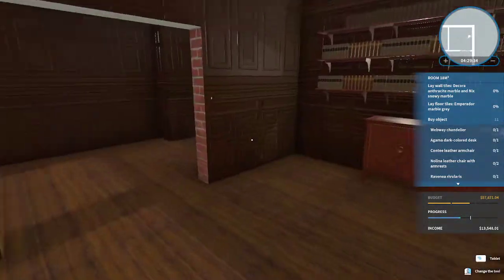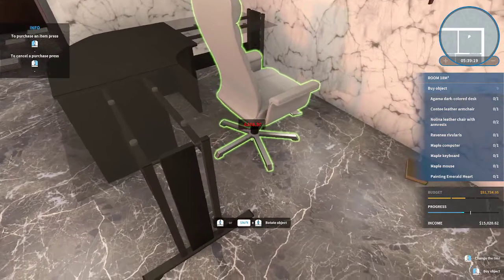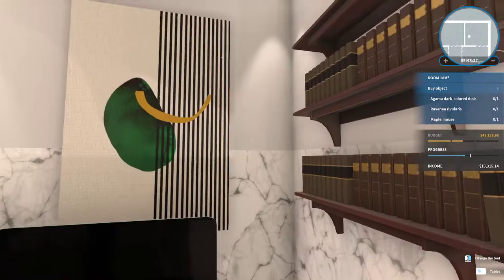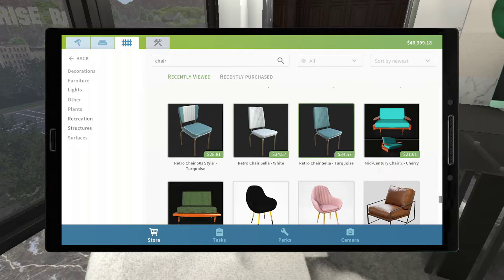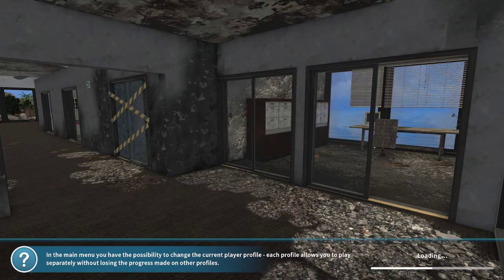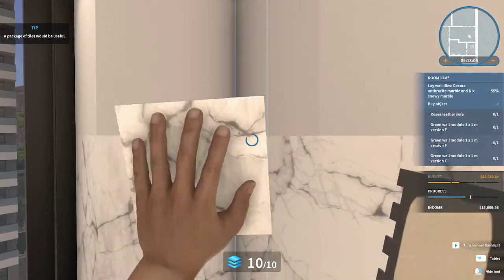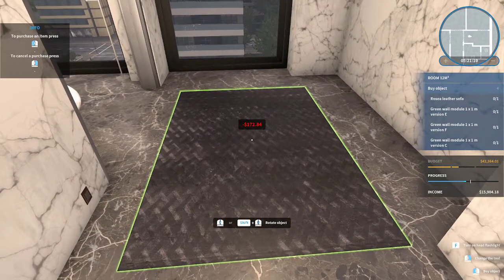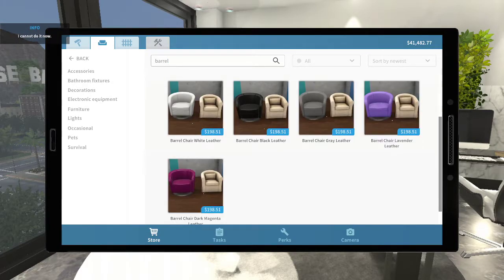House Flipper Luxury DLC New Playthrough Pt 70 - "A New Player in Town" - Executive Suite